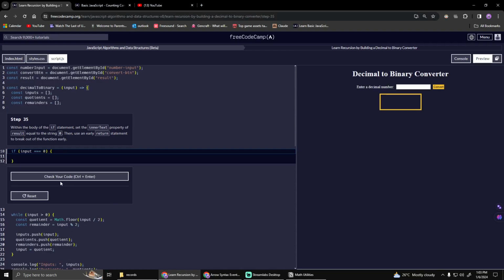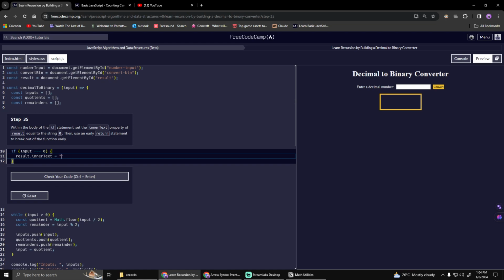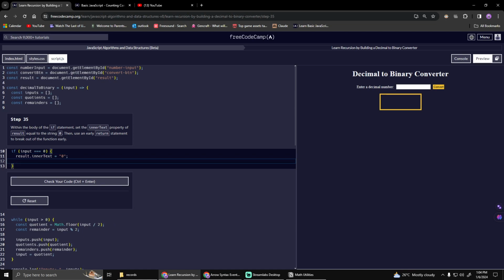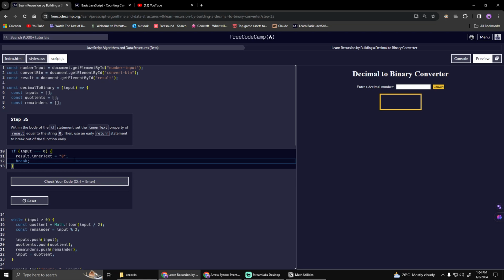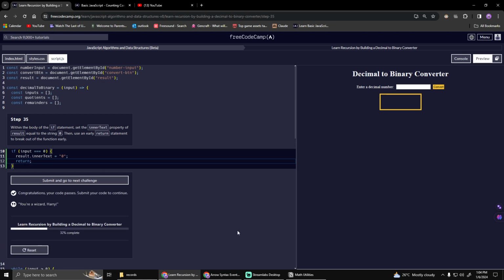Building a Decimal to Binary Converter 35